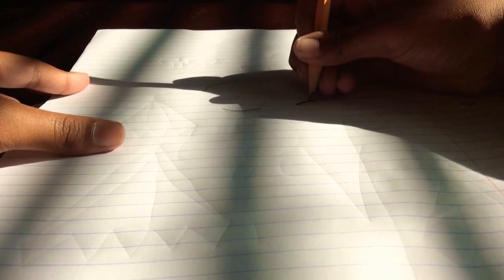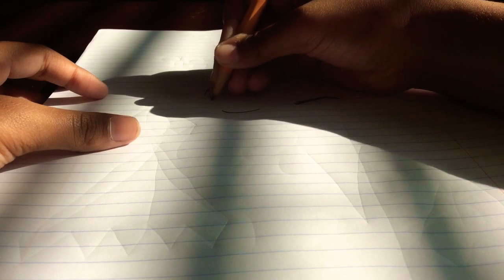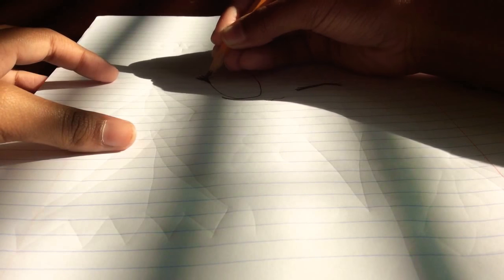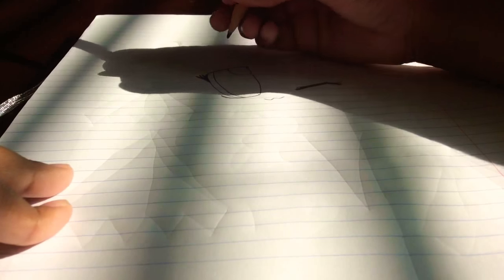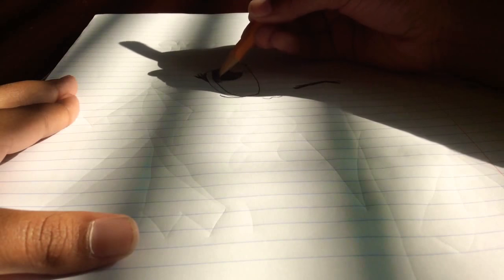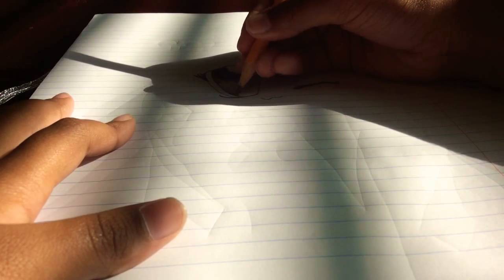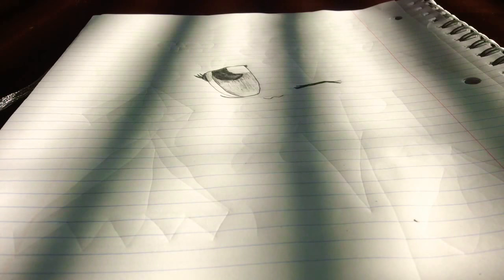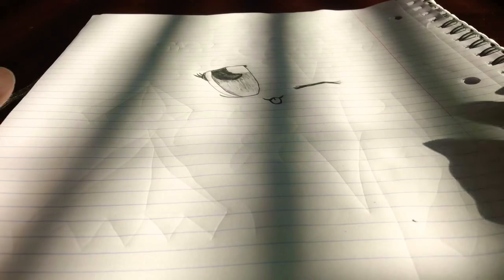How to draw eyes